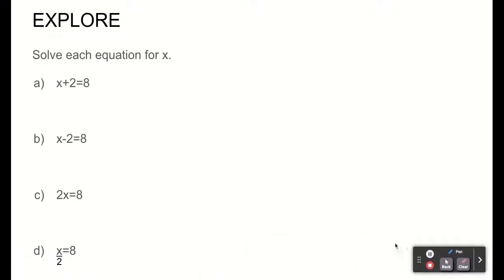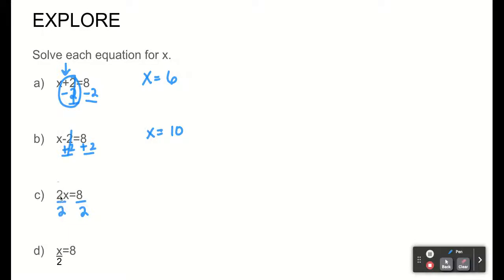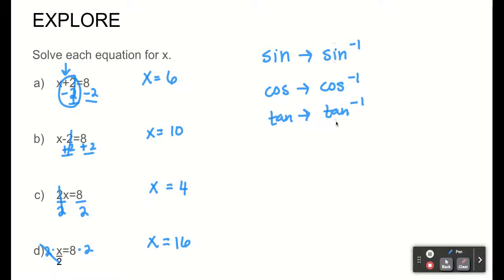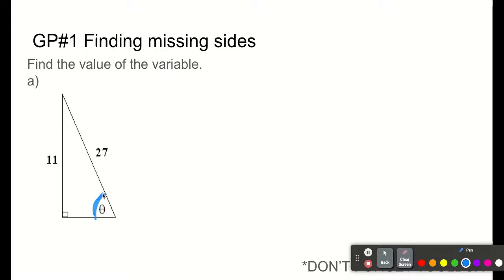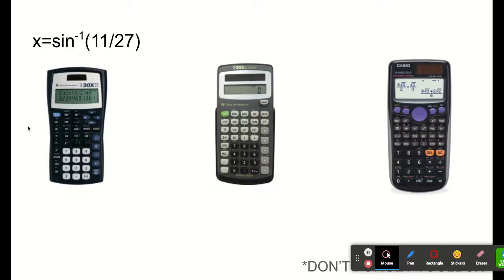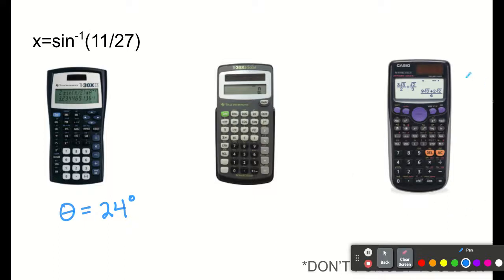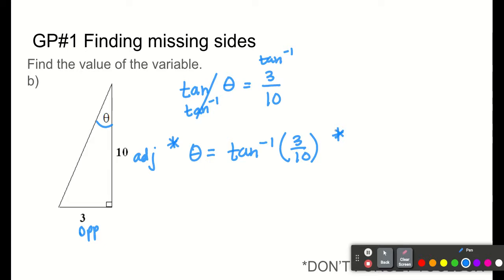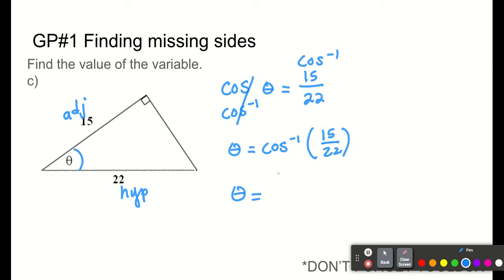7-7 - Google Slides